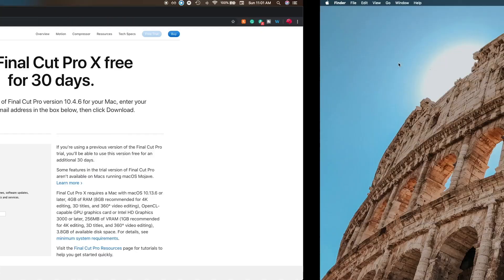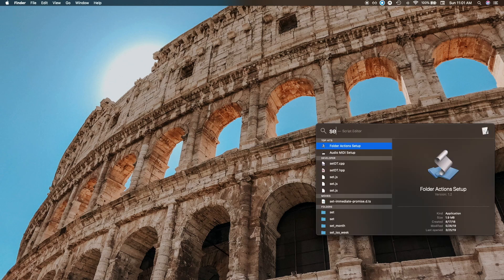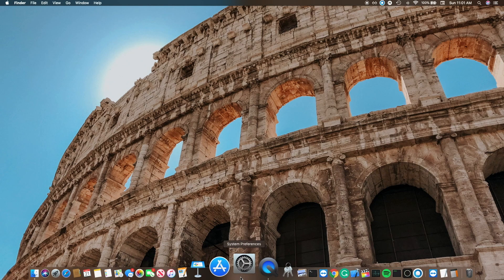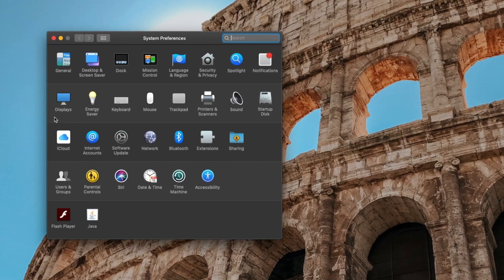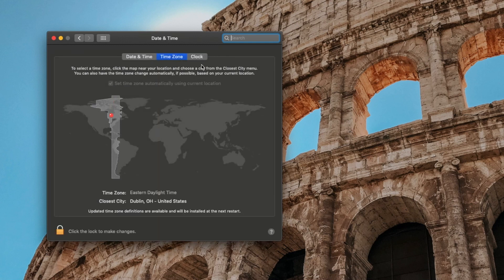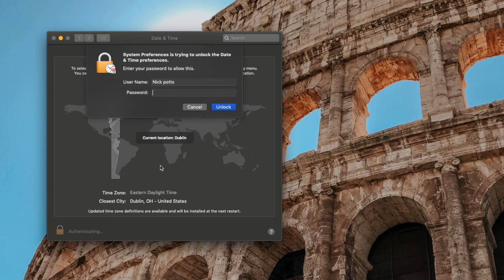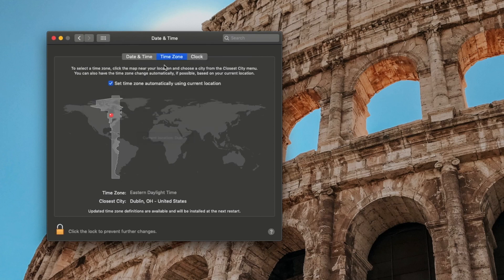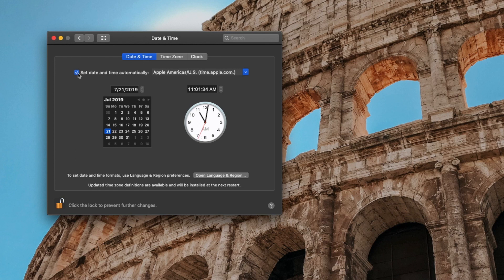How To Get Final Cut Pro X FOR FREE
Follow the steps in the video to get FCPX for FREE!